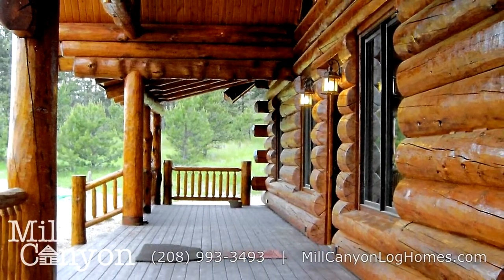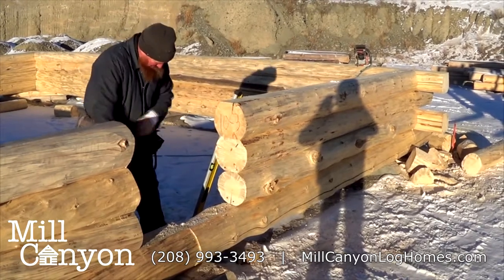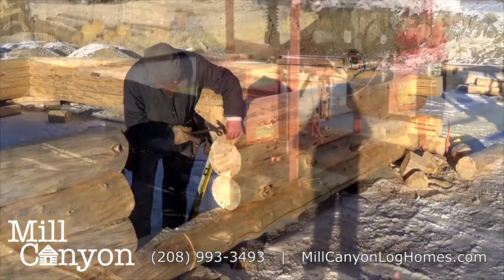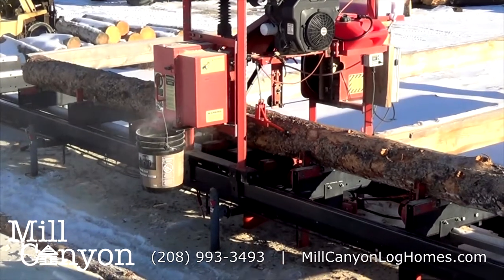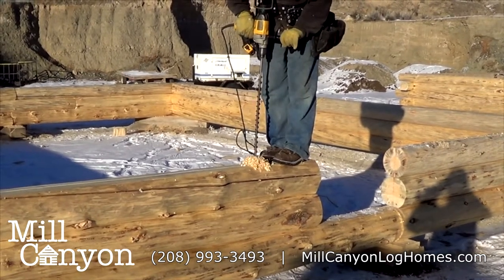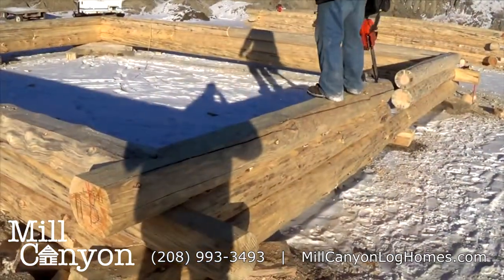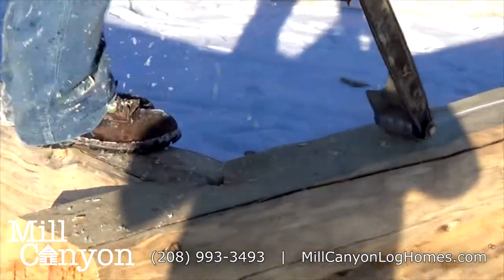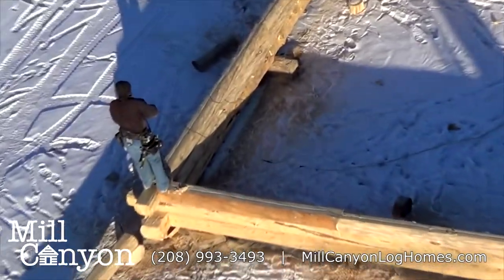Mill Canyon Log Homes - Salmon Idaho Amish Log Home Builders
Welcome to Mill Canyon Log Homes. Whether it’s a log home, log cabin or some other log structure, we will put you in one that you will absolutely love. From the extravagant to the modest, or even a recreational piece for your family, Mill Canyon provides the most professional and tailored experience in Salmon, Idaho. This company was started with a goal in mind, and that was to provide you, the customer, with affordable log homes and log cabins that are not only aesthetically pleasing, but functional, spacious and safe. If you are interested in a wood log project, look no further than Mill Canyon. Let us be your choice!